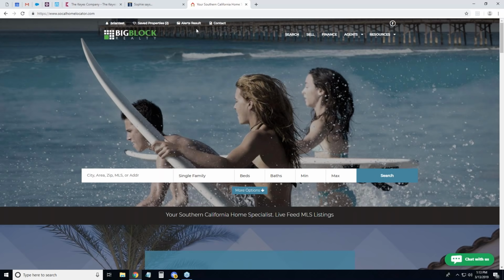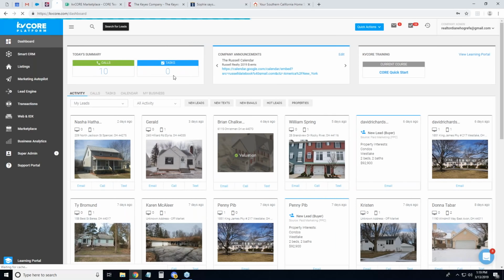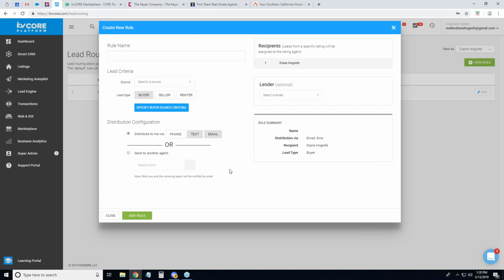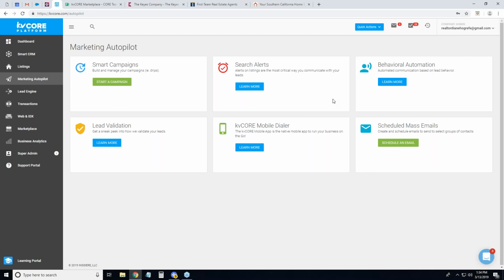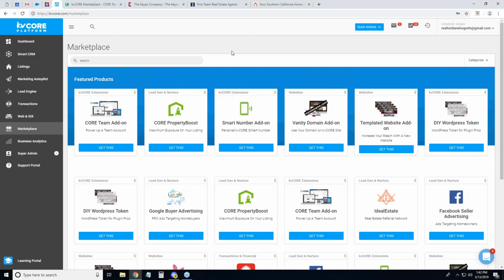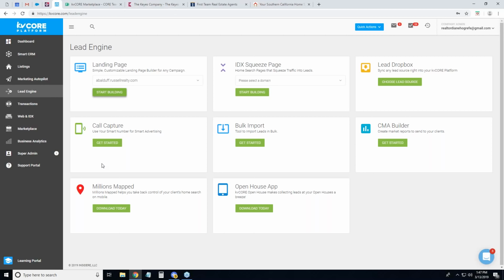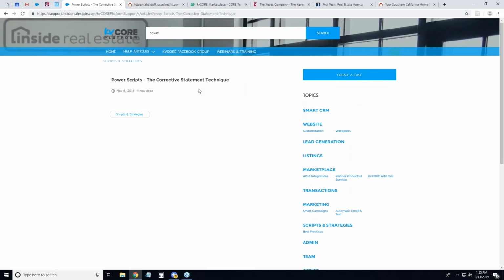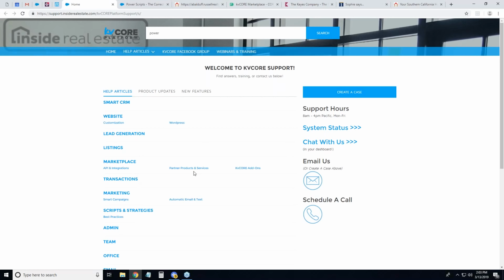Build Your Team w kvCORE